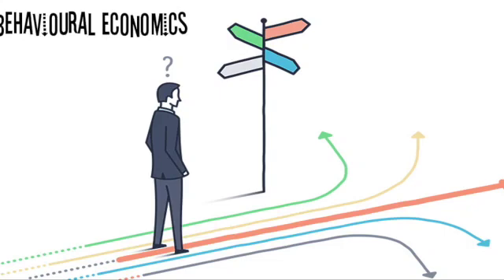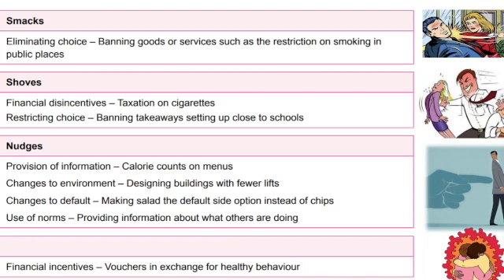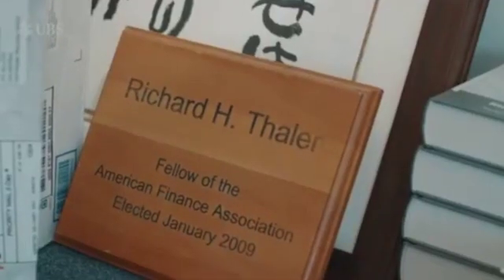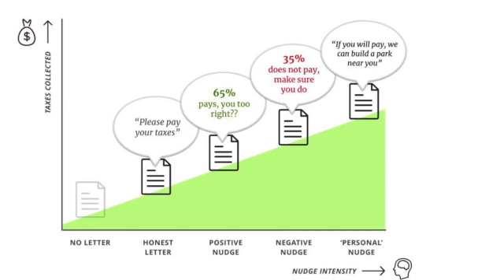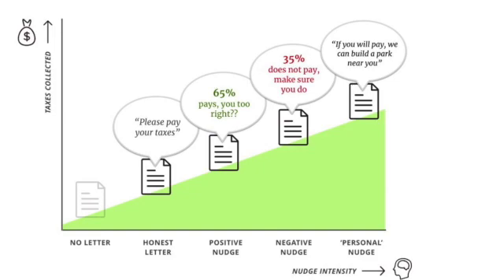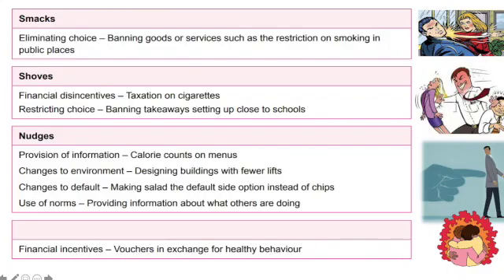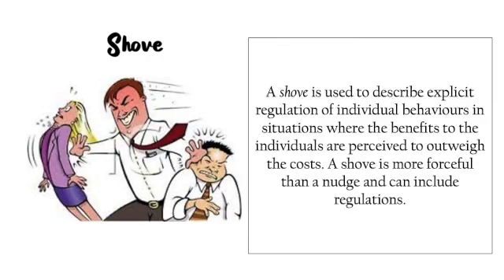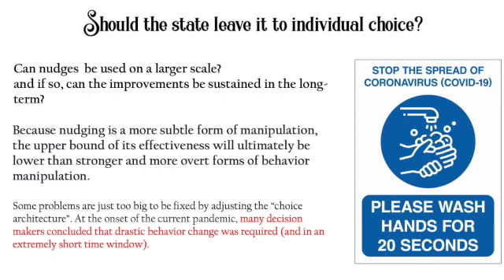Behavioural Economics: Nudge Theory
Considering nudge theory in contrast to shove theory.